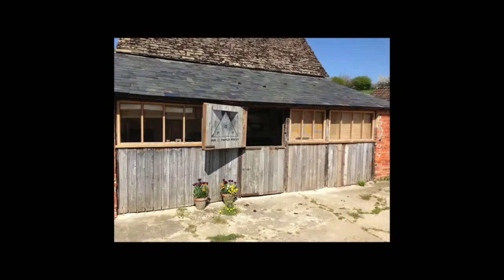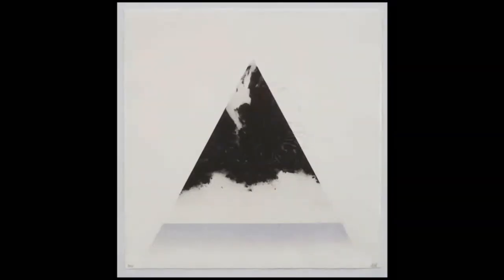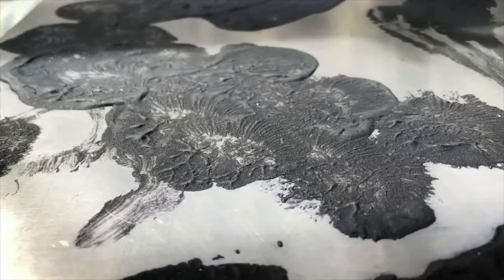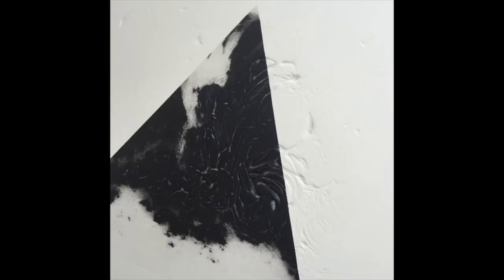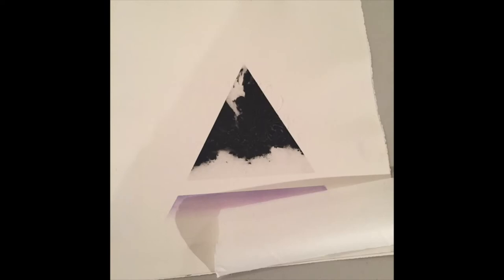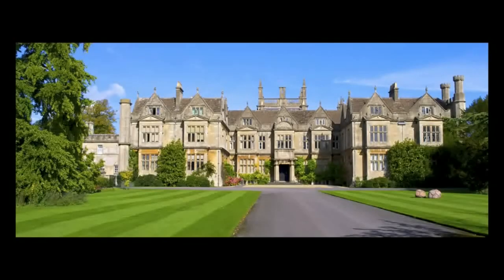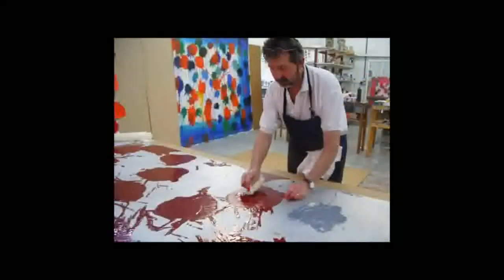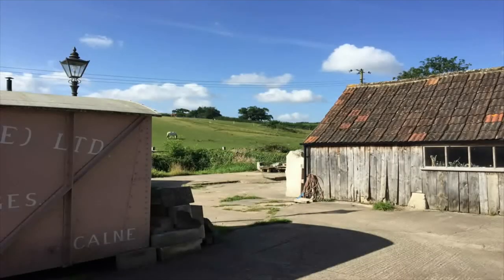Spotlight On: Amy-Jane Blackhall